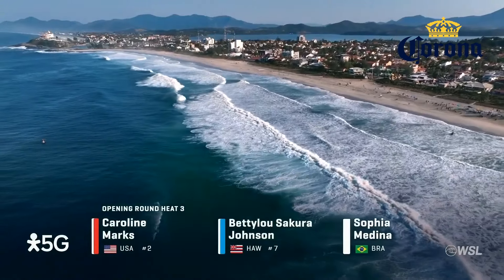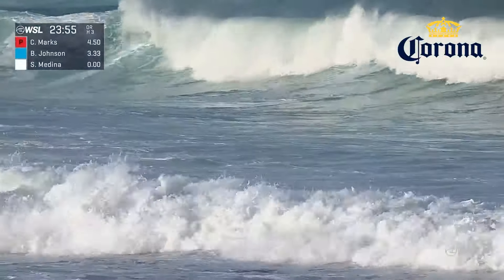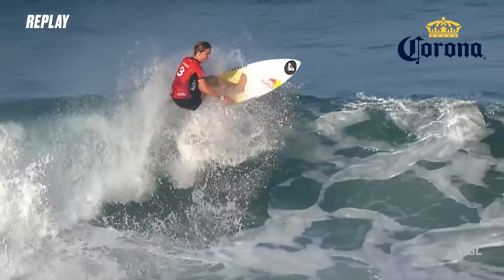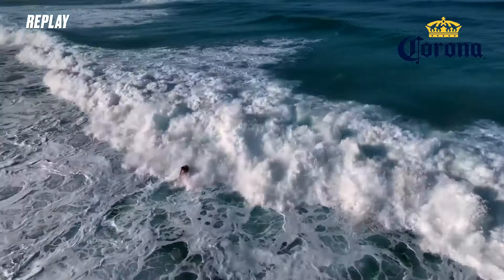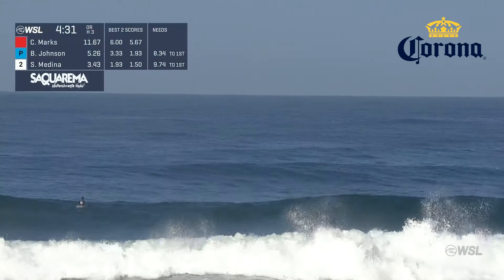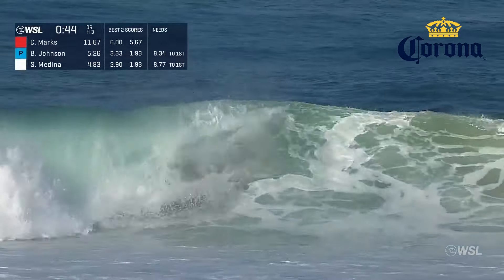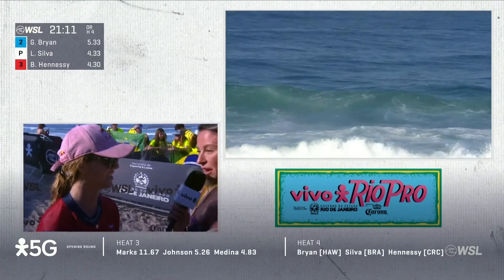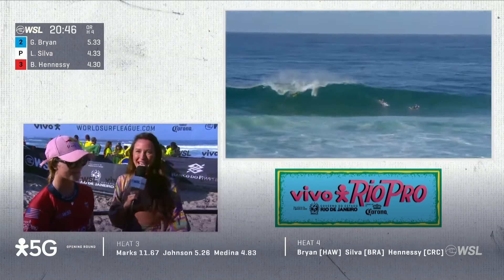Caroline Marks, Bettylou Sakura Johnson, Sophia Medina | Vivo Rio Pro presented by Corona 2024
As the biggest celebration of surfing on tour, Rio is unrivaled for passion in and out of the water. There's truly no setting like this in the sport. On the wildest stage of the Championship Tour, surfers will look to lock in their chance to fight for World Title momentum. Who will rise above the pandemonium and make dreams a reality?
Watch Live June 22-30